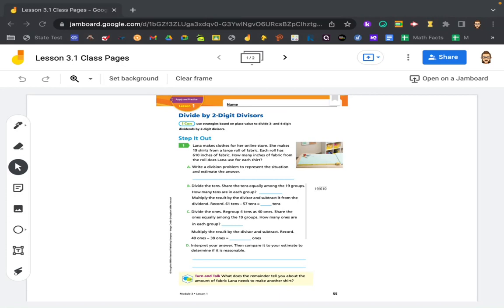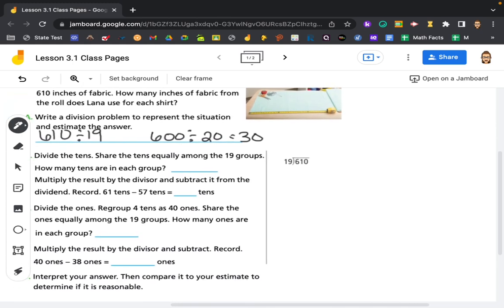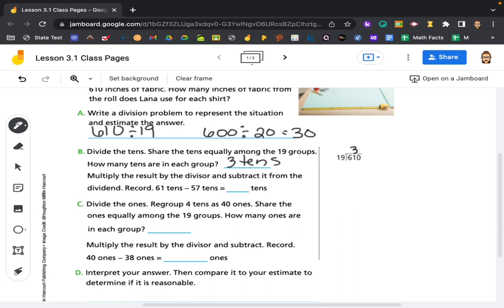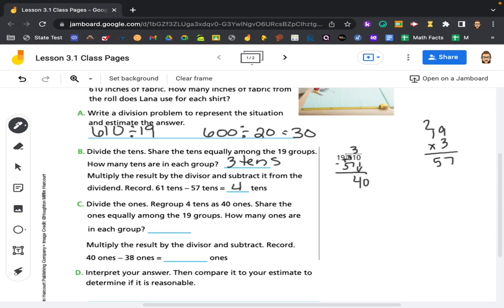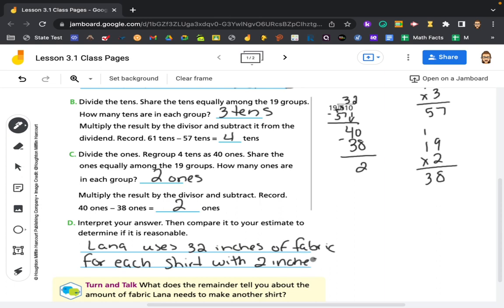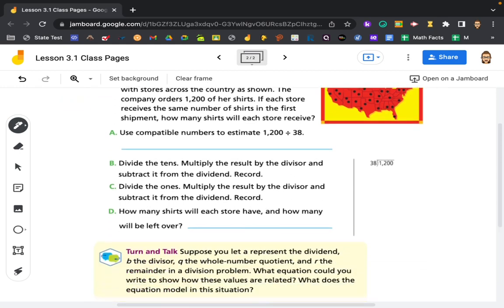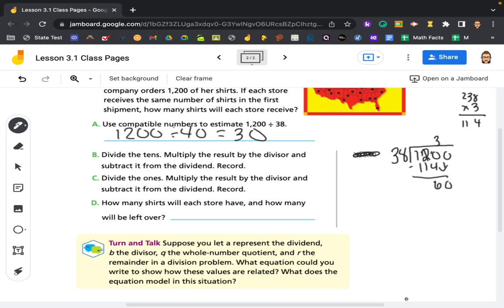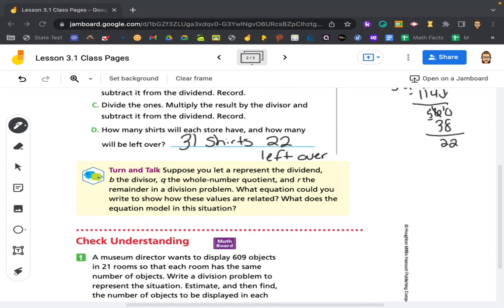5th Grade Into Math Lesson 3.1 Class Pages